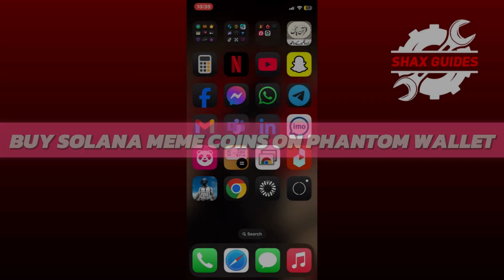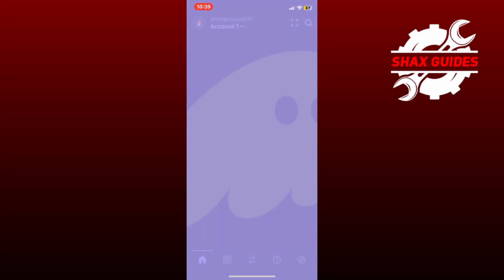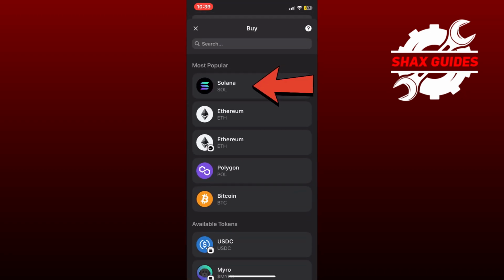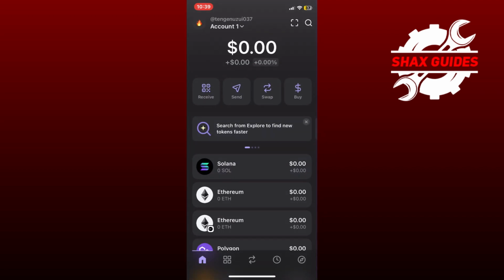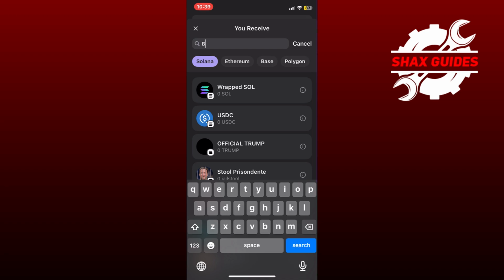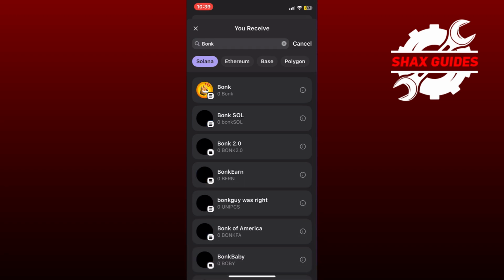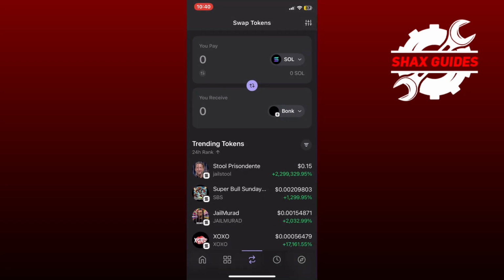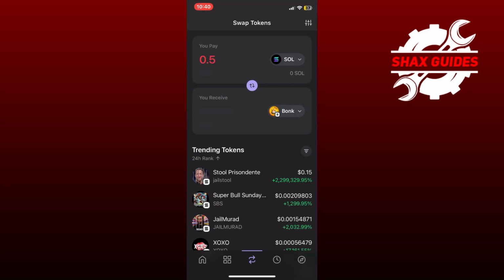How To Buy Solana Meme Coins On Phantom Wallet | Quick Guide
Looking to buy Solana meme coins using Phantom Wallet? Here’s a simple step-by-step guide to help you purchase them easily.